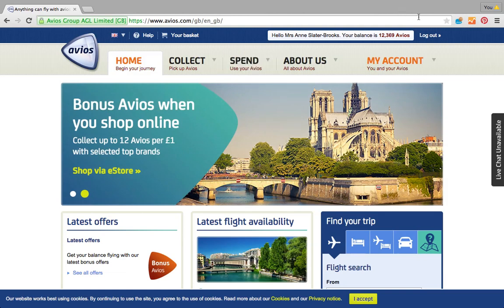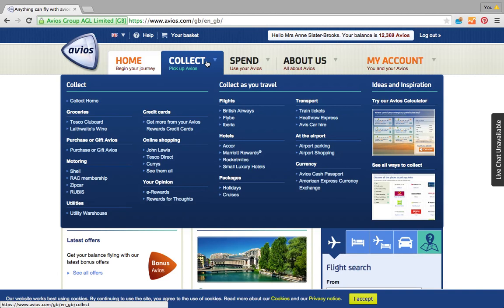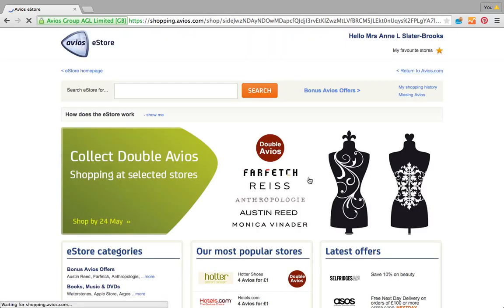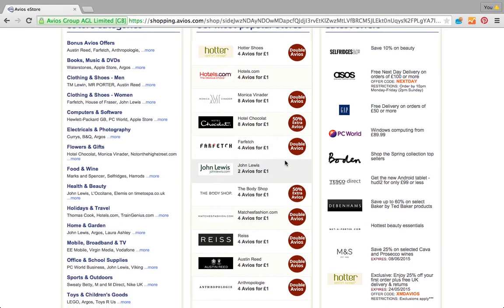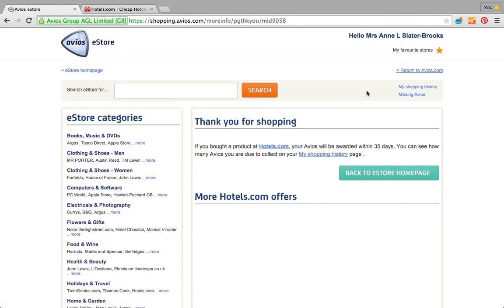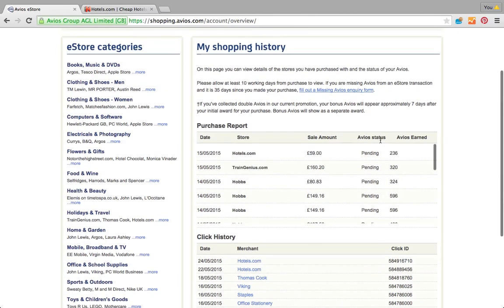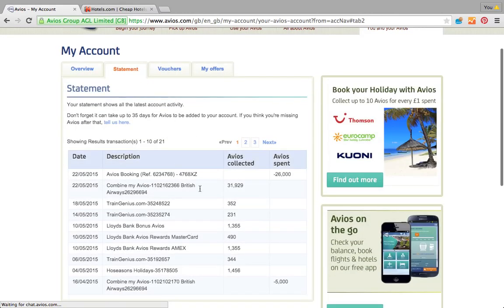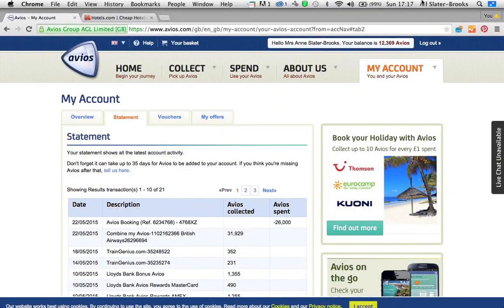Boost your AVIOS Balance in the AVIOS store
Boost your AVIOS balance with your everyday spending and find out how I booked 2 flights to Nice for just £70.